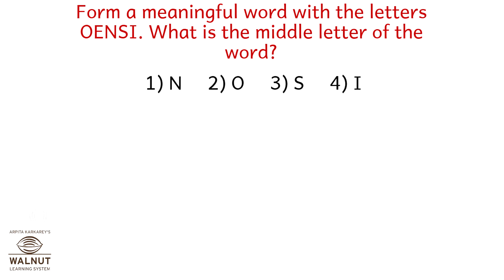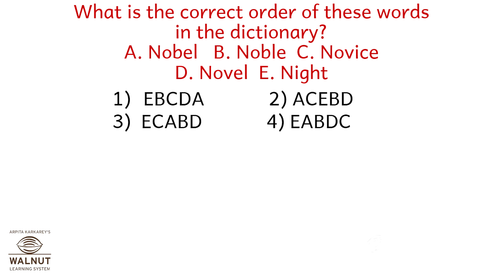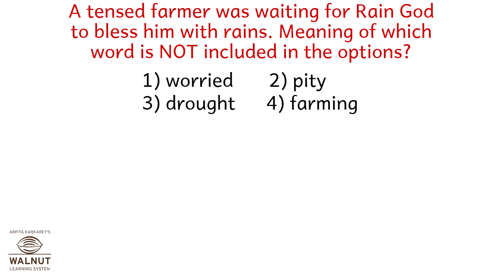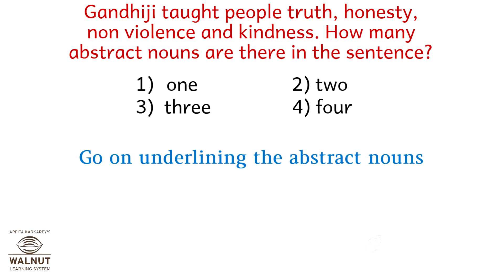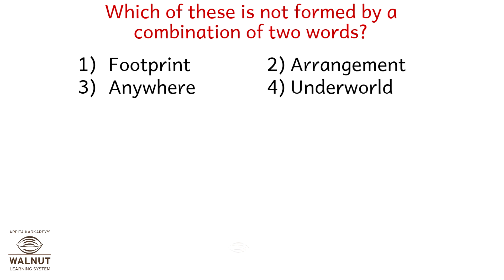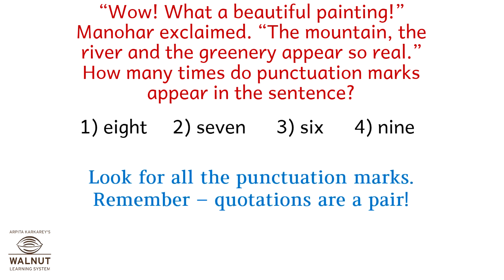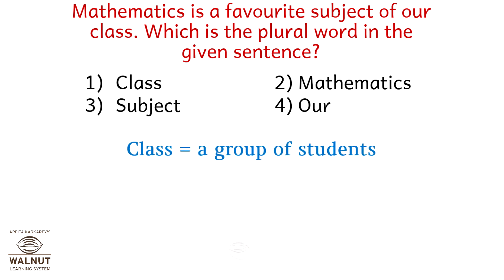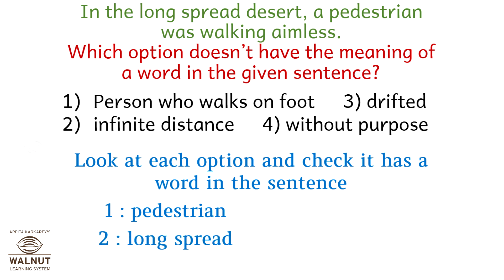8 - Scholarship - Intelligence - Comprehension Language